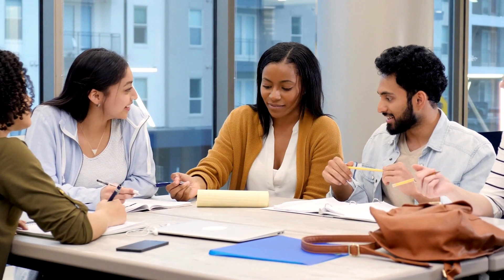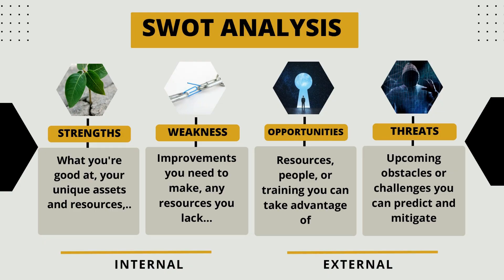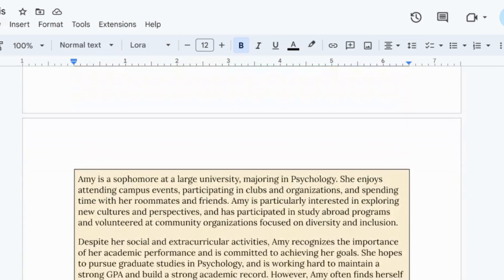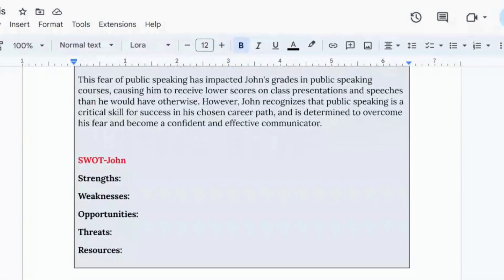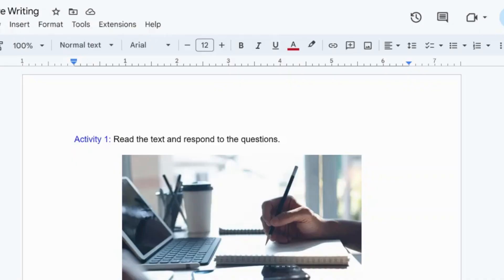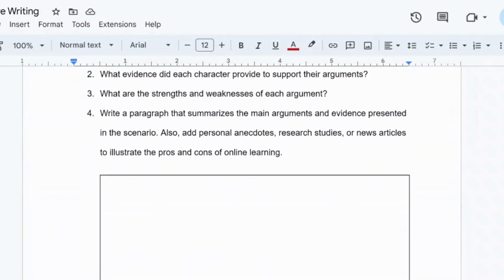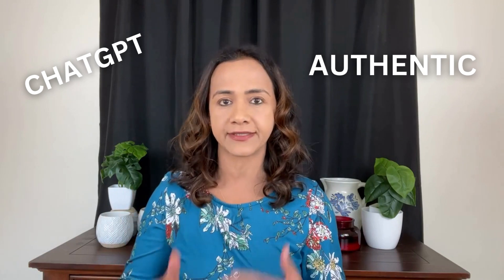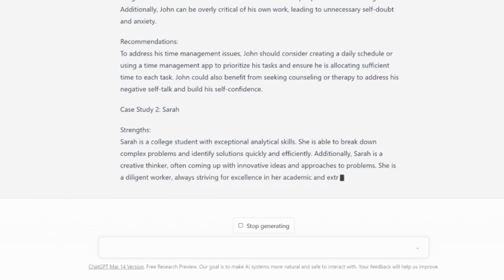Teaching with CASE STUDIES: Tips and RESOURCES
In this video, I share helpful tips and resources on incorporating case studies in the classroom! Whether you're teaching business, science, or any other subject that requires critical thinking, case studies can be a fantastic tool to engage your students and help them apply concepts to real-world scenarios.